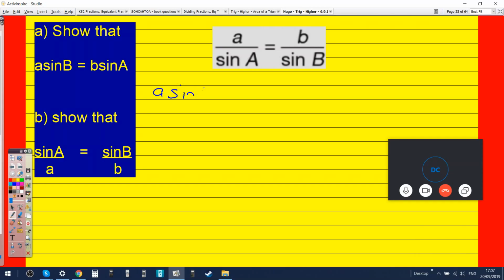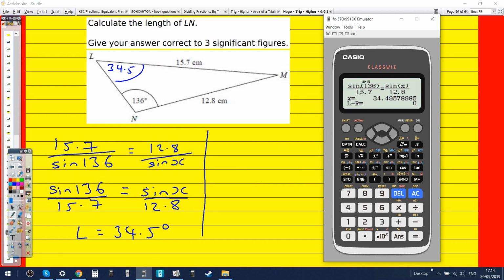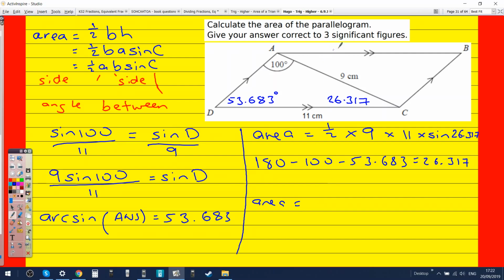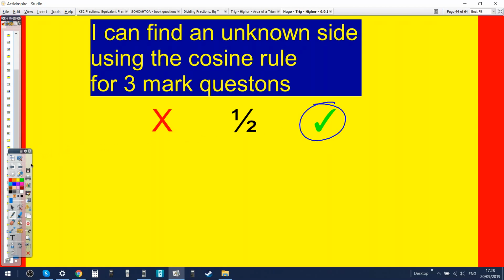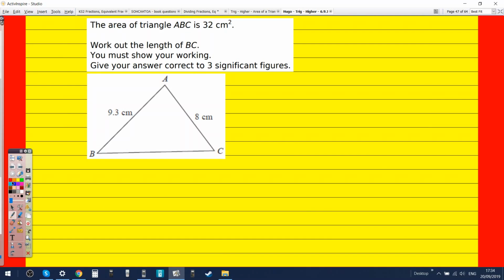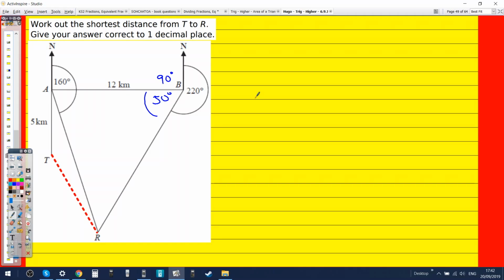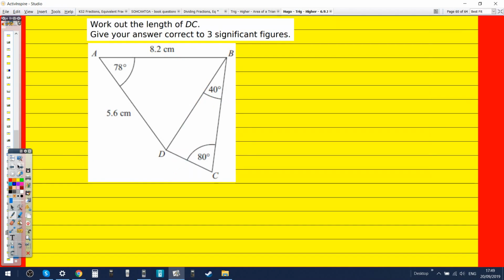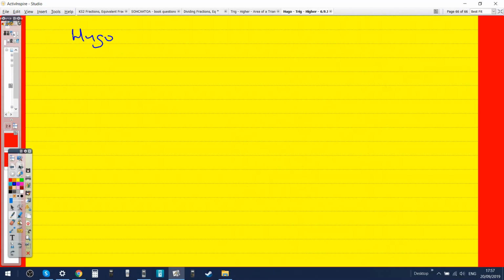Hugo - Sine Rule, Cos Rule - GCSE Higher